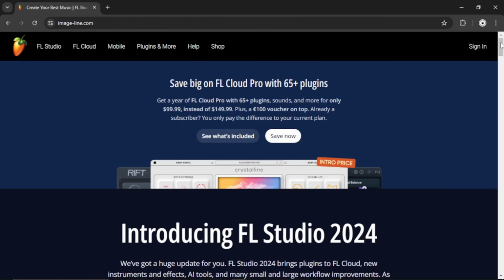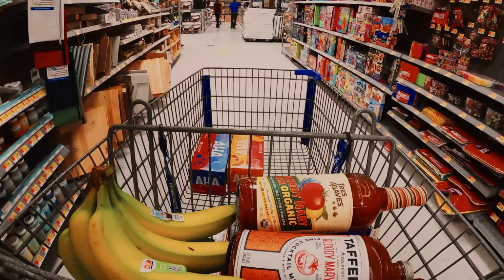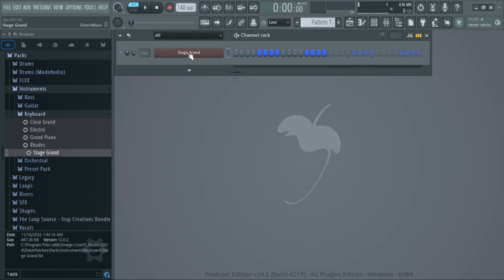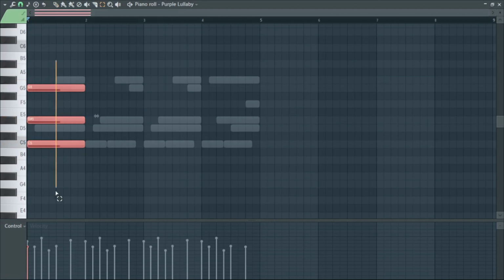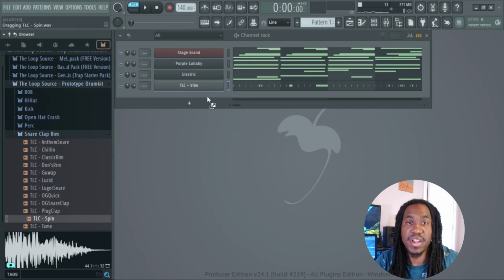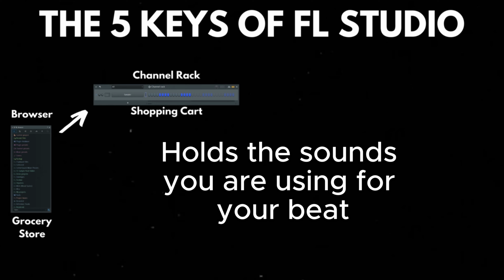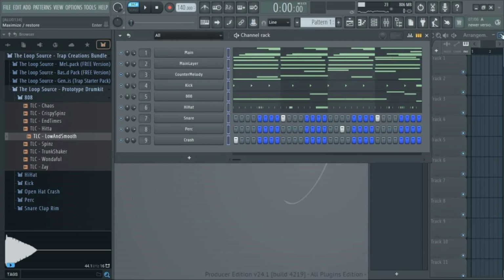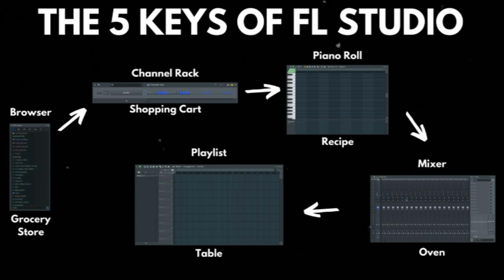WAIT! Learn FL Studio 24 In 20 MINUTES (Beginner)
In this video, I will be showing you the basics of using FL Studio 2024 and how to make a beat.

0:00 Intro
0:12 FREE GIFT
0:51 Welcome Screen
1:02 The Grocery Store
2:30 The Shopping Cart
4:35 The Recipe
11:52 808 Setup
13:53 The Oven
16:17 Set The Table

FREE Plugins Resources